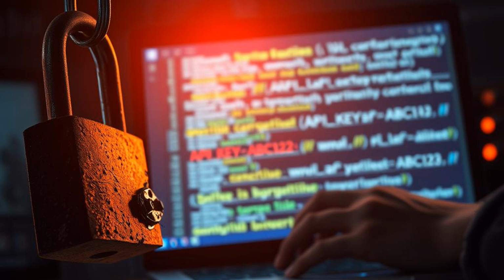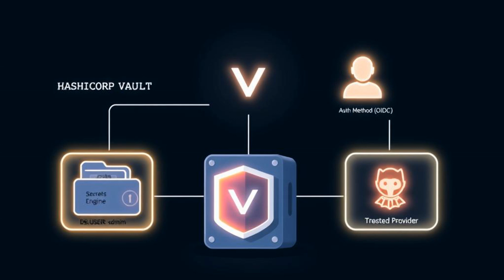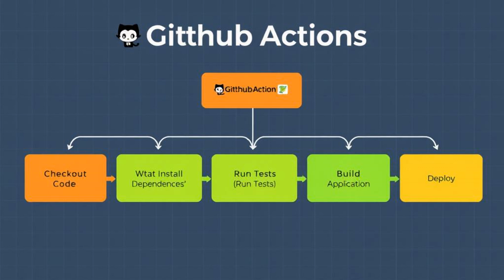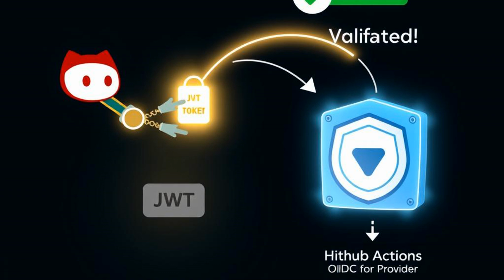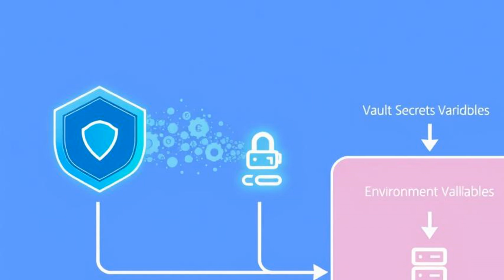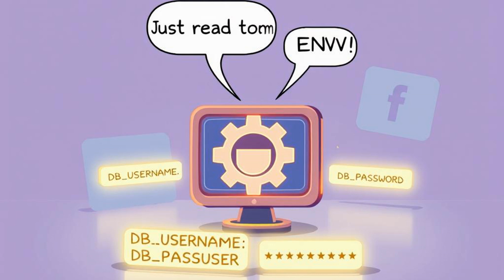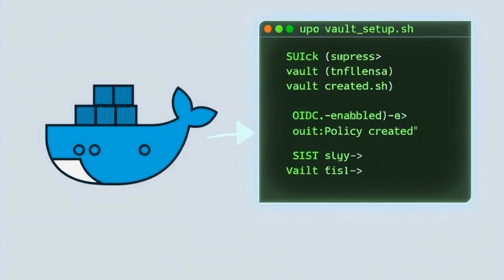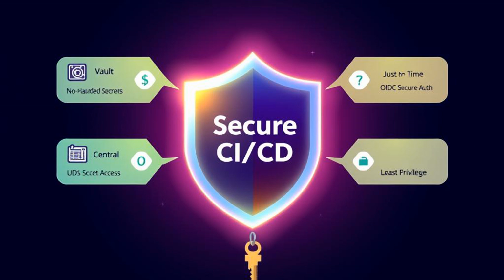Securing CI/CD Pipelines with Vault for Secrets Management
Walk through integrating HashiCorp Vault with Jenkins or GitHub Actions to manage sensitive environment variables. Provide example pipeline code showing how secrets are retrieved securely.